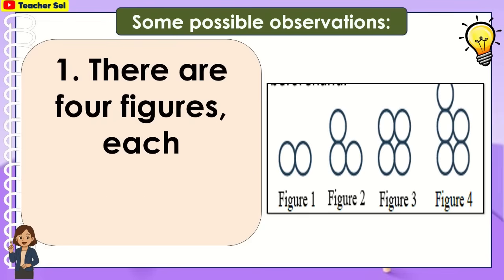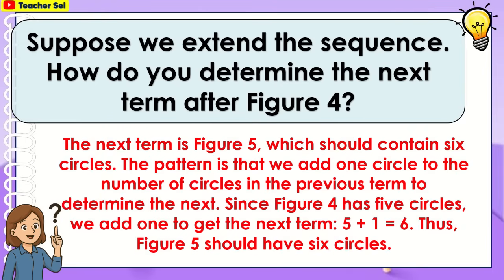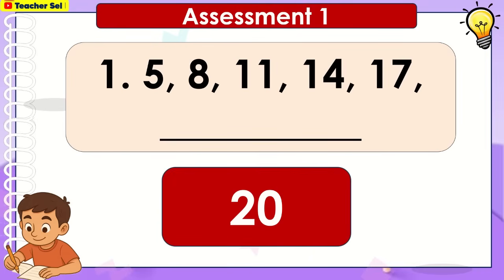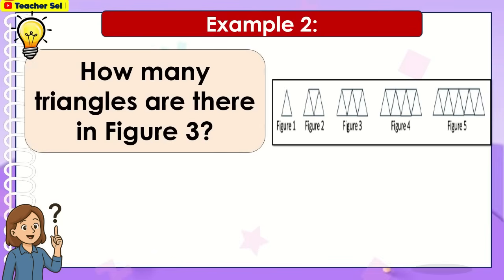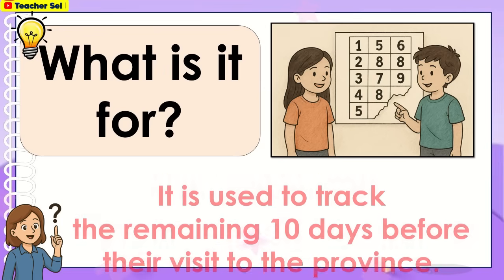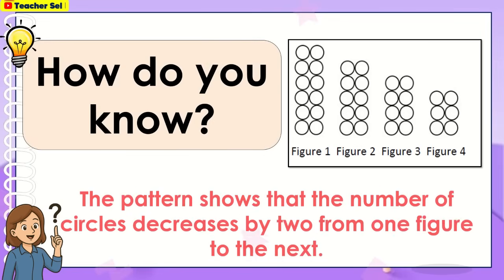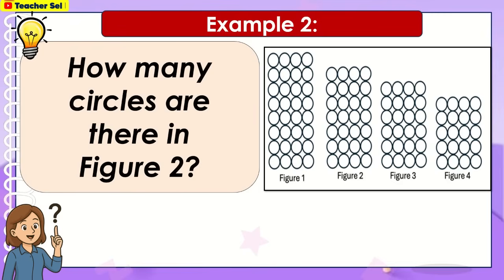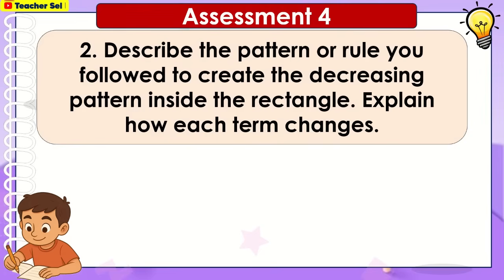Math 2 Term 2 Week 6 - 7 - Numbers and Algebra